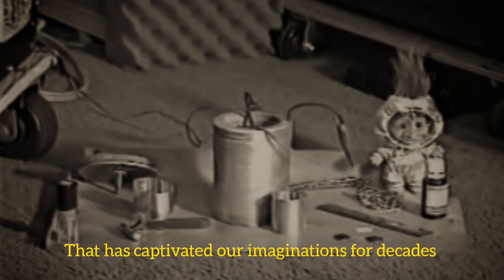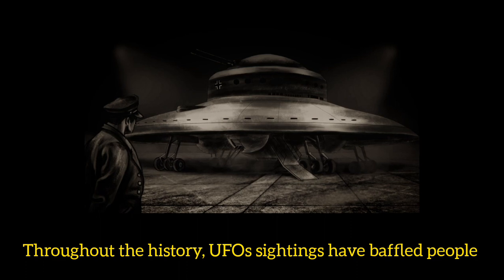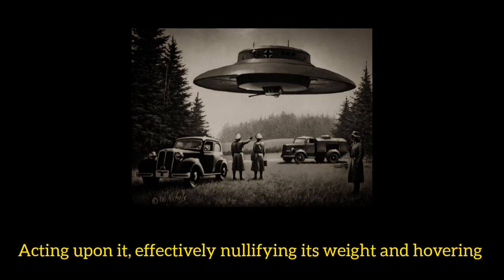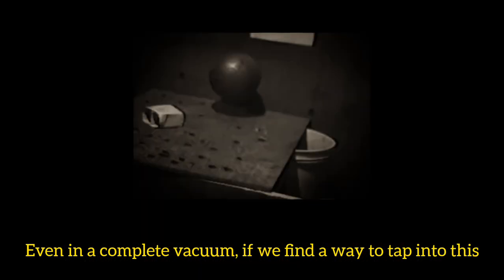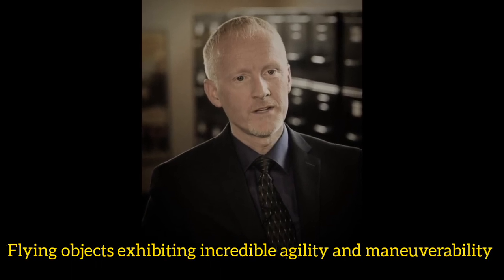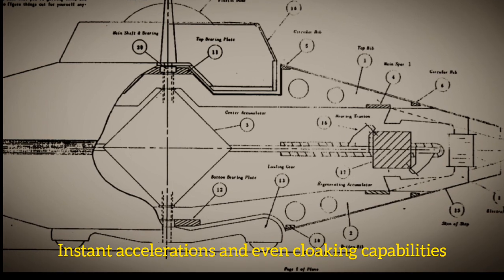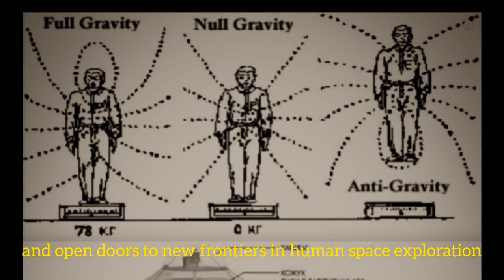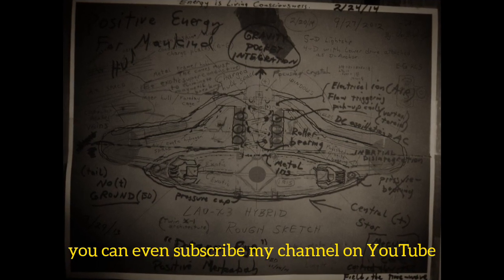You didn't Know This! This is Actually How These Flying Machines Work *MUST WATCH*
You didn't Know This! This is Actually How These Flying Machines Work [caption-on]
Antigravity is one of the most mysterious technologies that we've ever known, When it comes to how these machines work.
In this video we'll go over different facts by which these flying platforms function, and I've turned on captions for this video to make it easier for you to understand. LET'S GET STARTED!